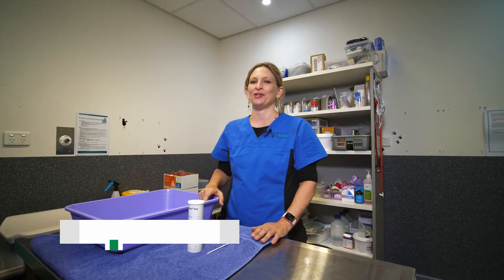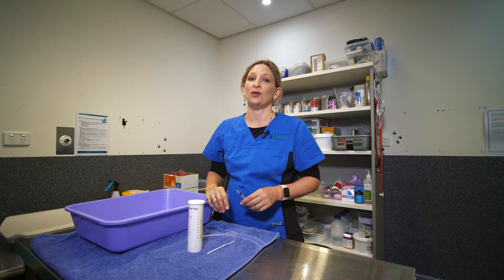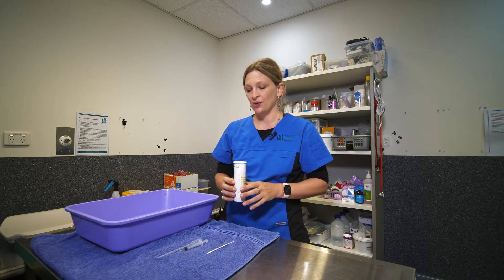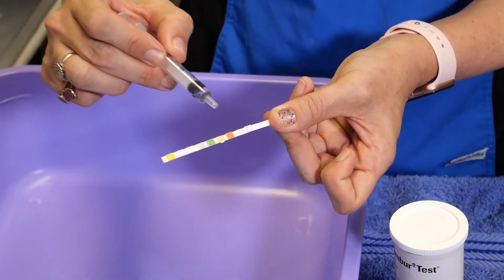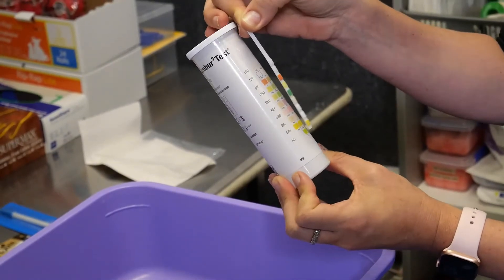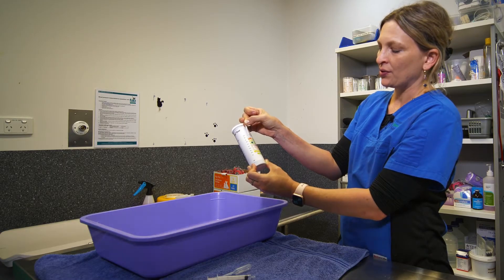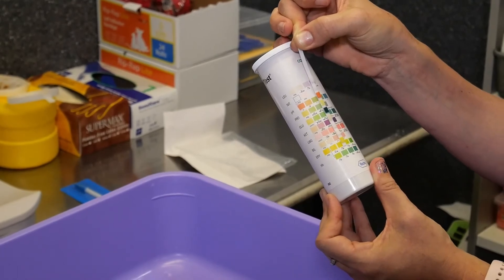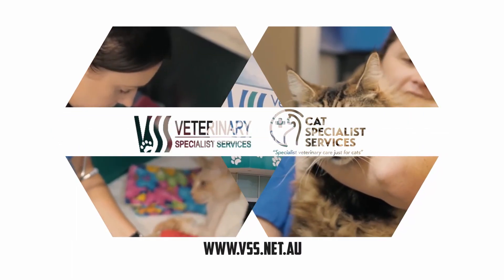Performing a Urine Dipstick at Home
Dr Rachel Korman, our very own Feline Specialist, has created a video demonstrating how to perform a urine dipstick at home. This can be a useful at-home diagnostic tool and owners can report back to you on the results.